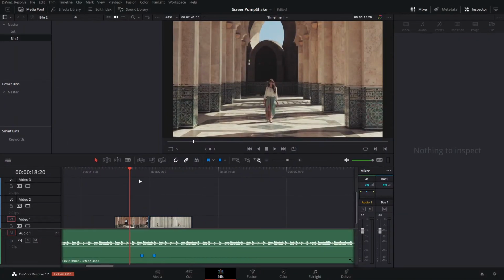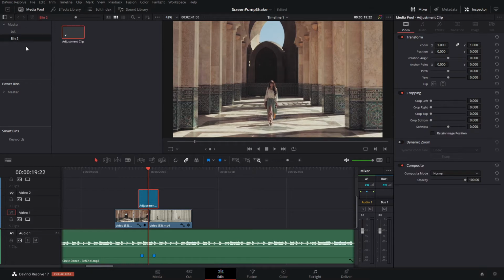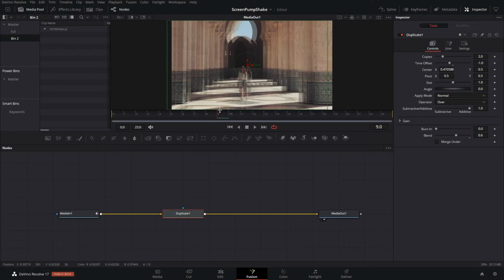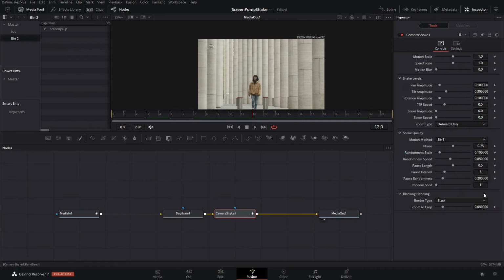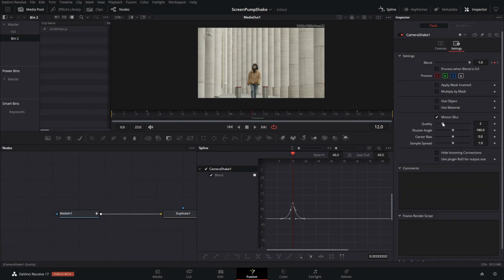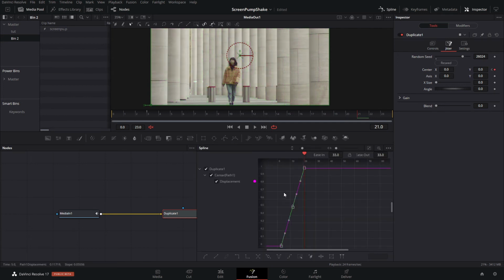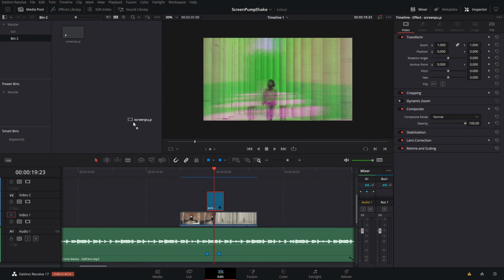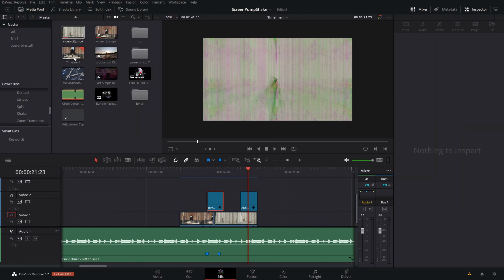Screen Pump Effect Tutorial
👽Get into your editing flow faster than ever with the Flow Essentials Pack 🚀 Hey guys in this video I will show you how you can create a cool screen pump effect in DaVinci Resolve 17.

00:00 Intro
00:25 Effect Basic Explanation
01:06 Tip Number 1 Using Markers
01:50 Tip Number 2 Fixing Buggy Adjustment Layers
03:05 Building The Effect
05:46 Tip Number 3 Spline Tool tip.
08:30 Tip Number 4 Using adjustment layer and Saving them in powerbins.
09:29 Tip Number 5 Using powerbin elements & media pool
10:02 Outro

There are many different ways of creating similiar effects, in this screen pump effect tutorial I will show you how you can use the Duplicate Node and A Camera Shake node inside DaVinci Resolve Fusion to create this awesome video effect that you can use on your vlogs, travel videos, music videos, or pretty much anywhere you deem fit for it.

I hope that the end of the year comes with good news and opportunities to look into next year.
Kev
SUALVI

I have well over 100 videos that you can enjoy and plenty of free davinci resolve templates that you can download too .